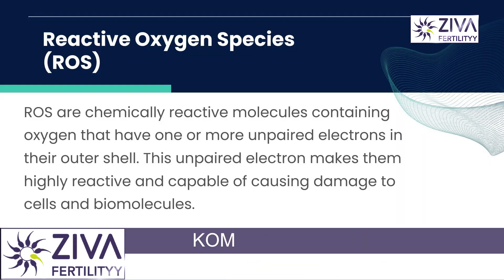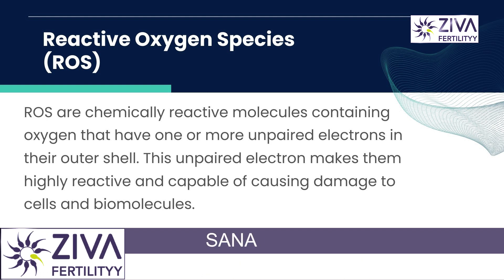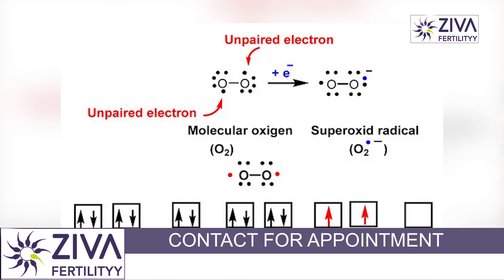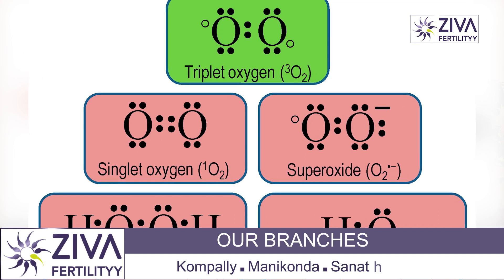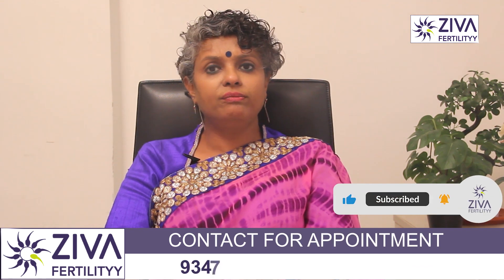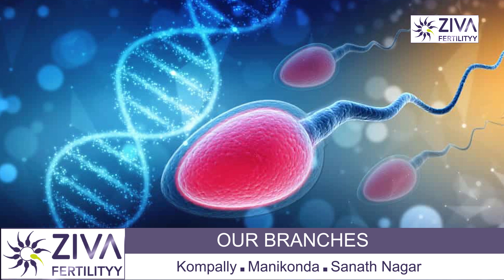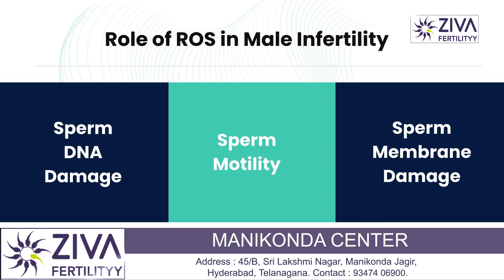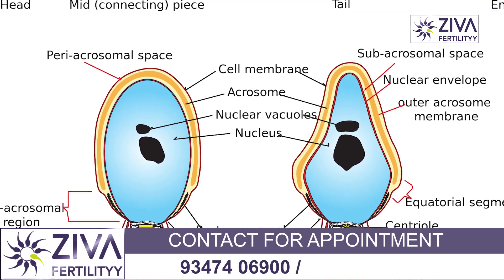Male Fertility And Oxidative Stress || Reactive Oxygen Species || Dr C Suvarchalaa | ZIVA Fertilityy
Dr. C Suvarchalaa (Scientific Director, Masters in Clinical Embryology (Australia & UK, PhD (Genetics)) - Topic: " Male Fertility And Oxidative Stress  " - ZIVA Fertilityy English -  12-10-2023

Ziva's Success story:
1)  22+ Years of Experience
2)  Around 90% Success Rate
3)  10,200 ICSI Cycles
4)  2,200 IVF Cycles
5)  4+ Centers in Hyderabad